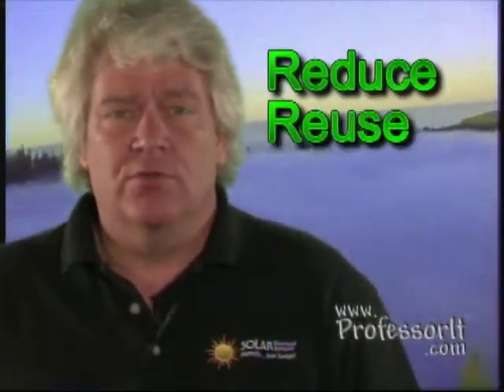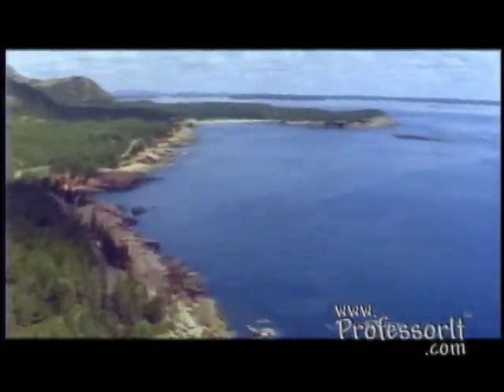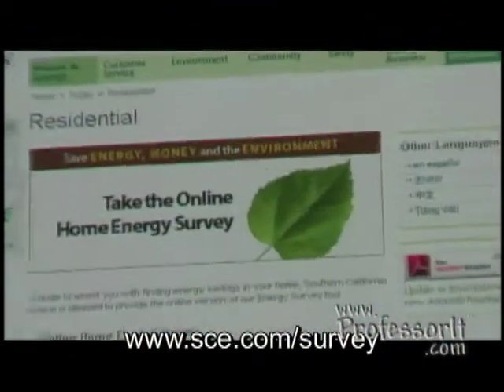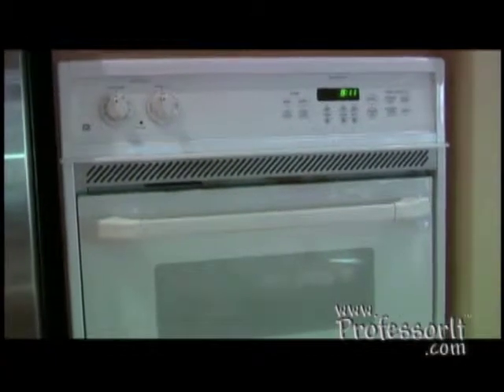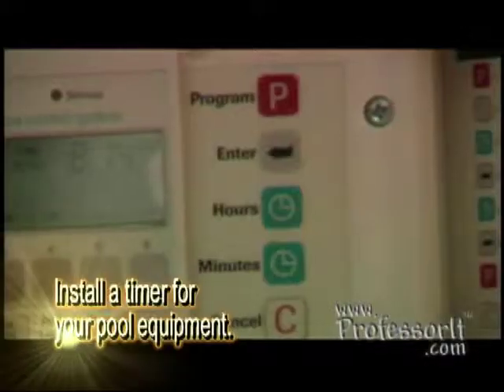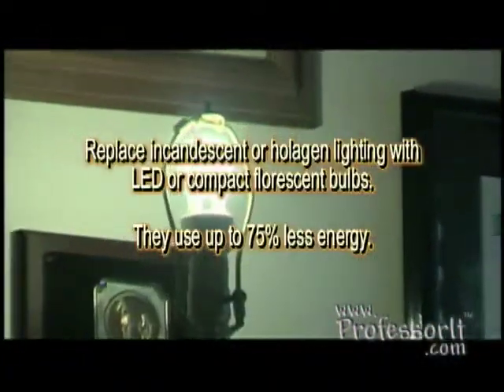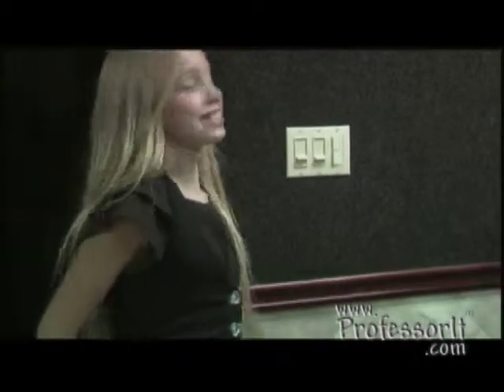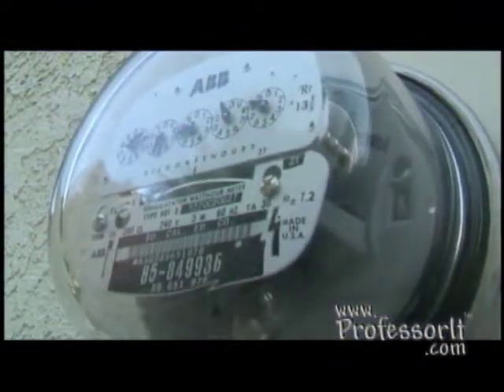solarenergy quicktime h 264